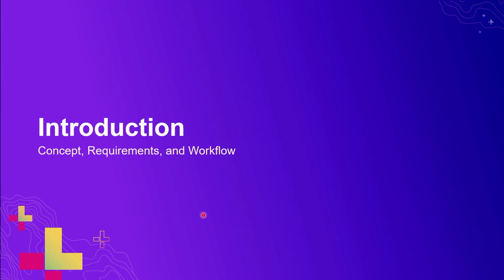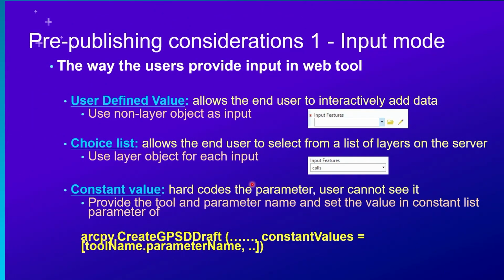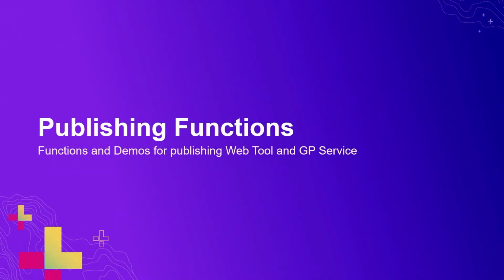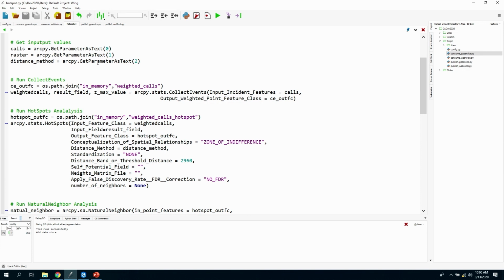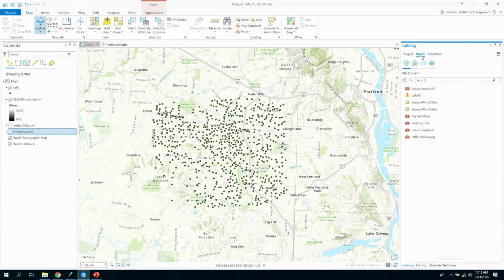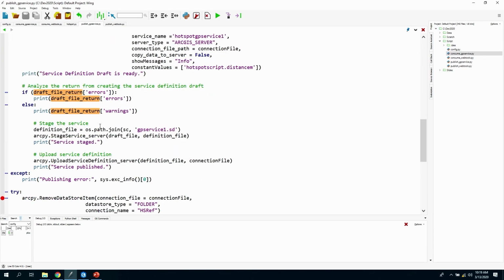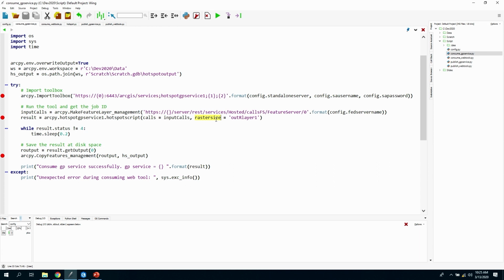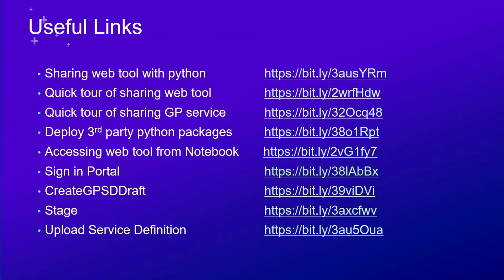Creating and Using Web Tools and Geoprocessing Services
In this session we will demonstrate publishing a python script tool as a web tool to ArcGIS Enterprise, and as a Geoprocessing Service to a stand-alone server from ArcGIS Pro and Python functions. In addition, best practices for accessing data on the server, and creating new conda environments on the server for dependent Python modules will be discussed. We will also demonstrate how to use the published web tool from Python ArcPy functions. New features of web tools such as providing input and output as feature services, environment variables and filters will be demonstrated.